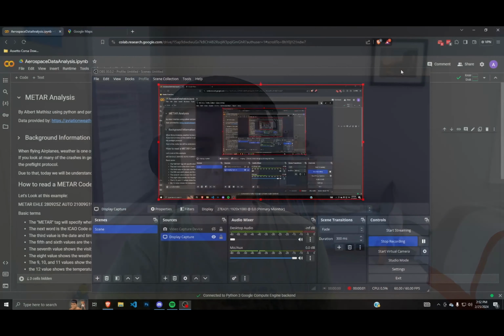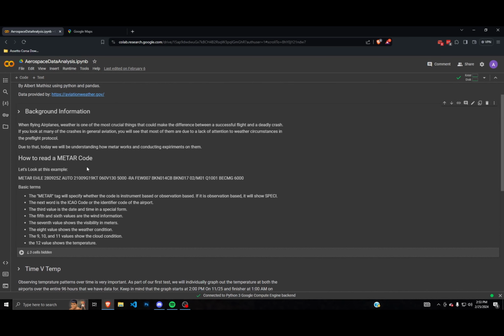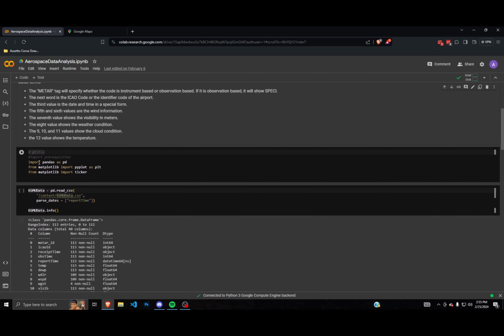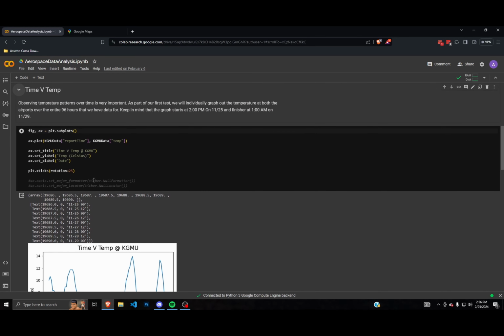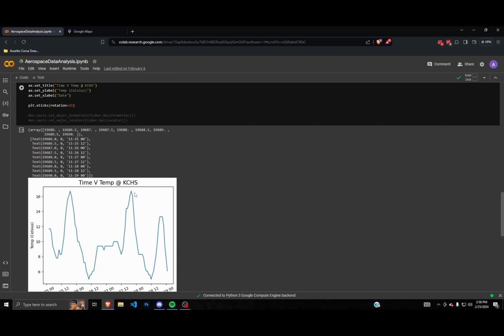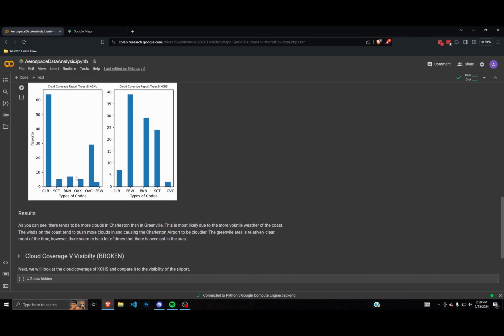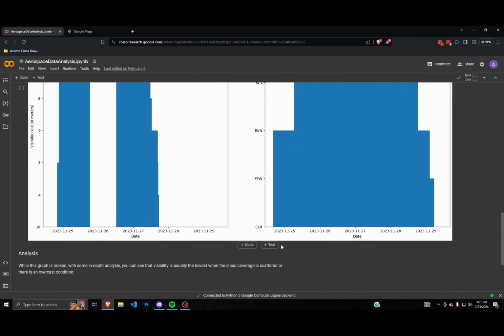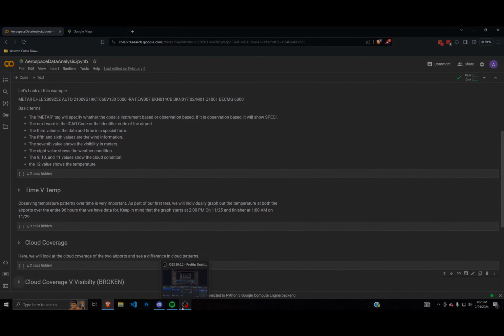METAR Data Analysis (SCCTE Showcase Exhibitioner)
This project looks at METAR data and explains how it has an impact. This project also takes a short dive into basic meteorology. This project ended up being an exhibition project for the South Carolina CTE Showcase in Columbia, SC.

0:00 Intro
0:41 Analysis
10:40 Conclusion

If you're seeing this, there's plenty more to see on my channel!